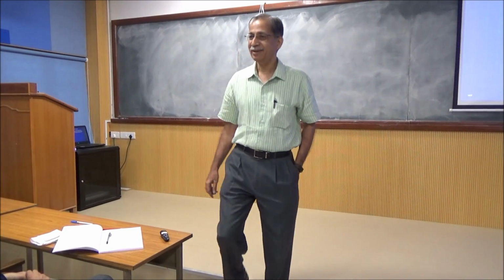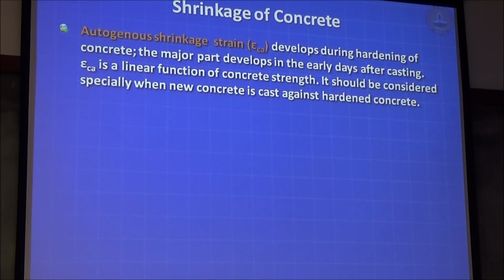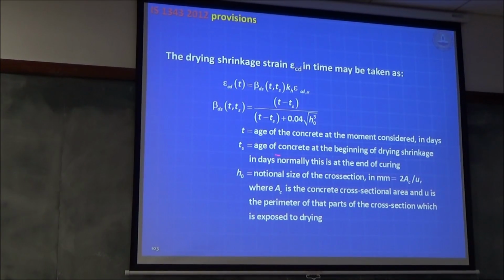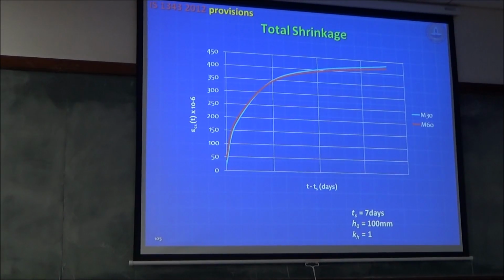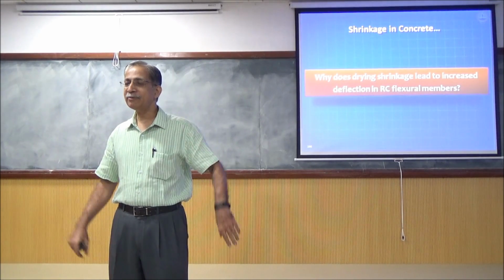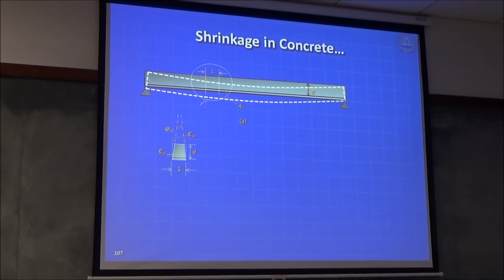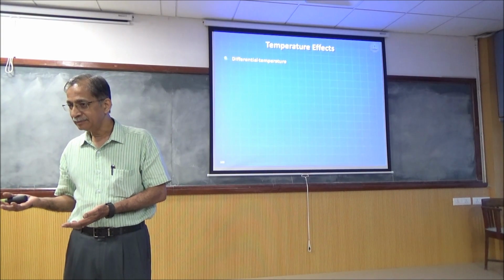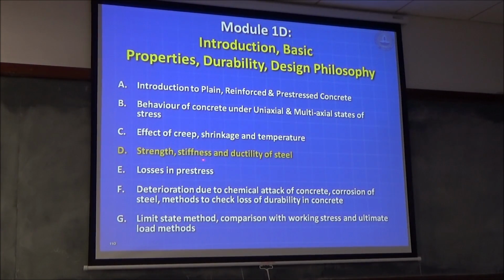Advanced Concrete Design by Prof Devdas Menon Lecture 8